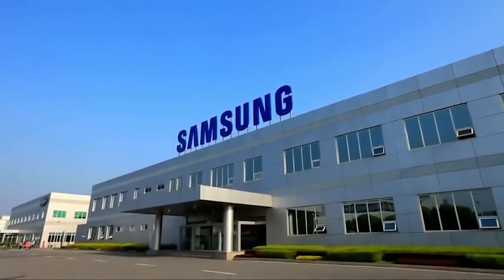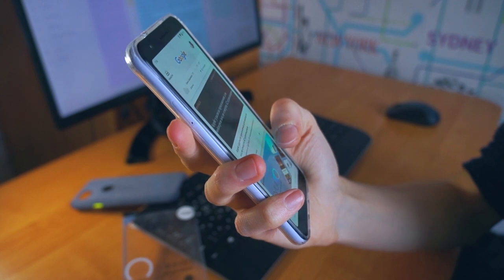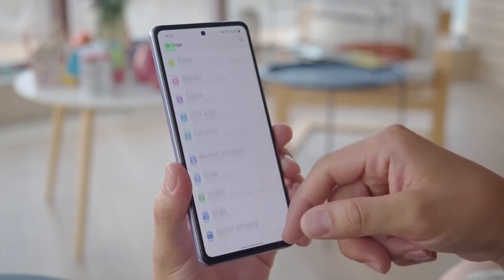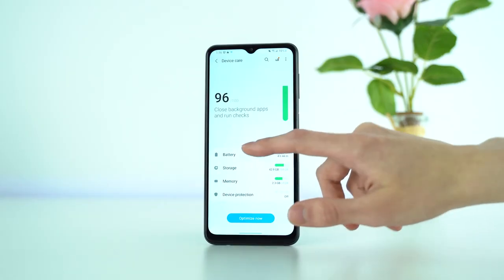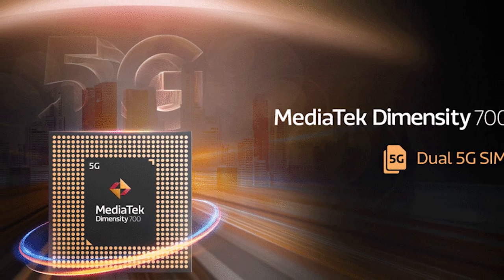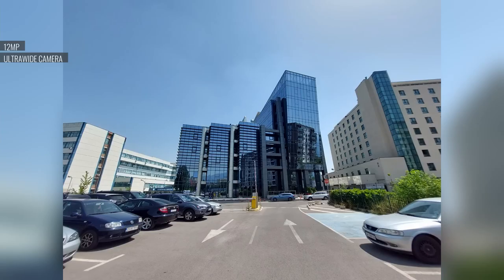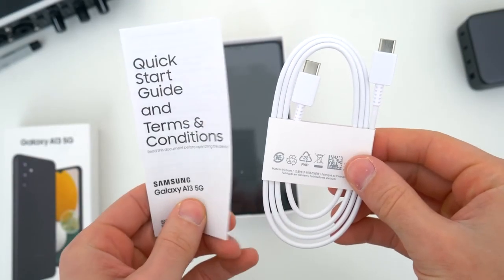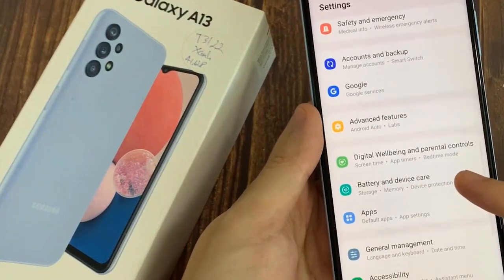Samsung Galaxy A13 5G Review: a No-frills 5G Device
Currently, we're examining the Galaxy A13 5G. Fortunately, you can purchase this one. Some locations provide prices that are below 100 at full retail pricing. has a price of $250 in the United States.